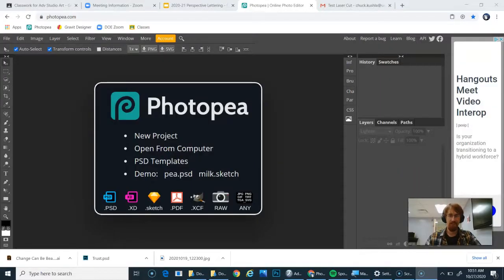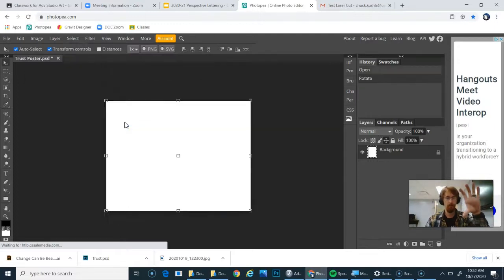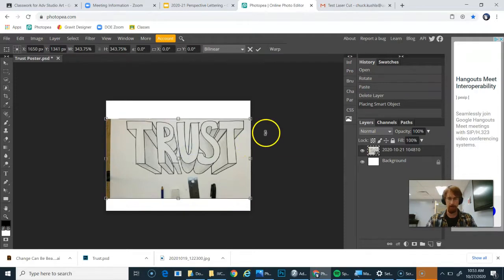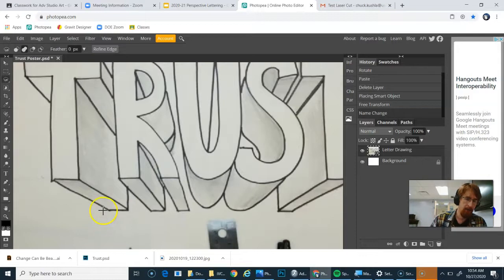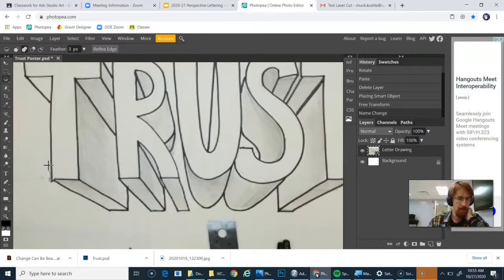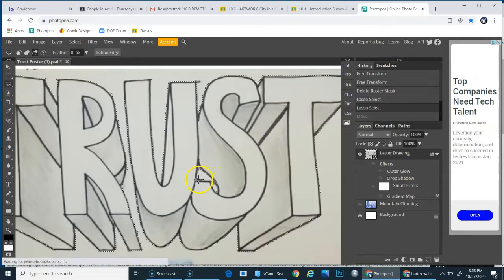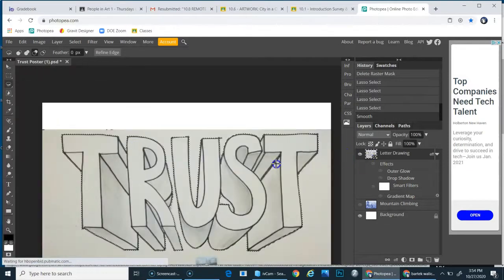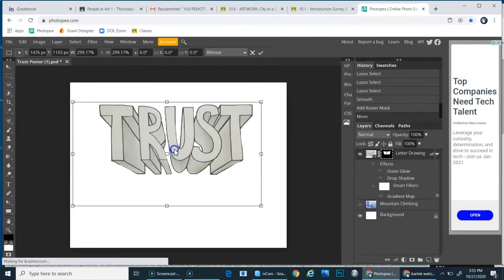How To: Cut out your Letters in PhotoPea (Core Values Poster Step 2)